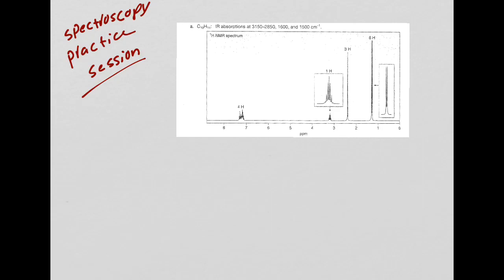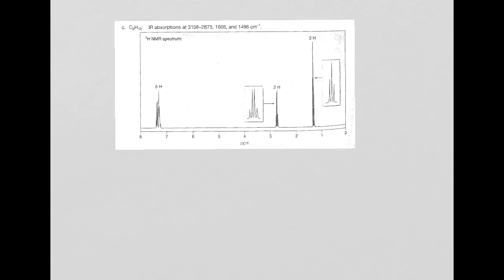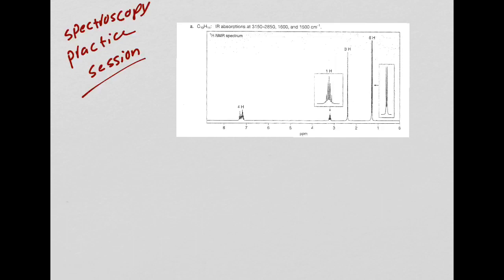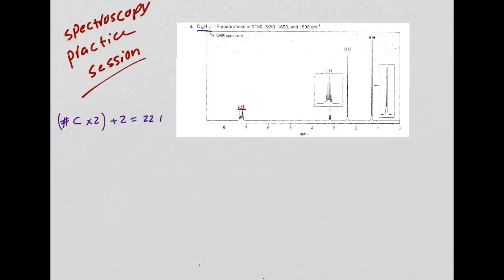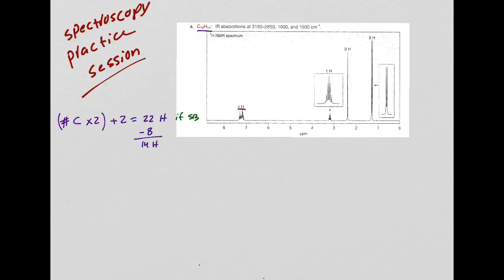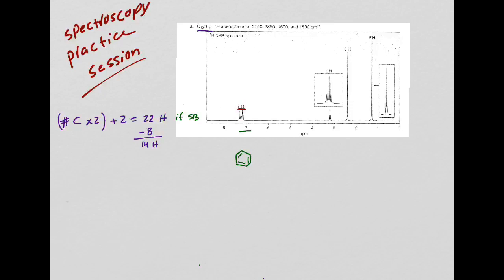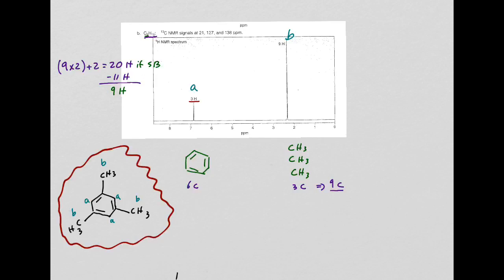Chem 113A Lec-Spectroscopy Practice Session 3